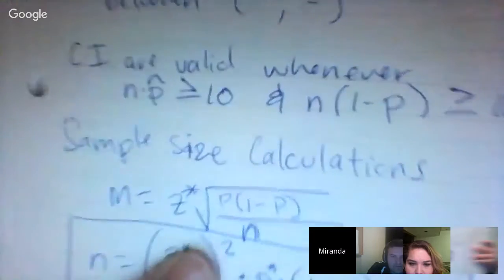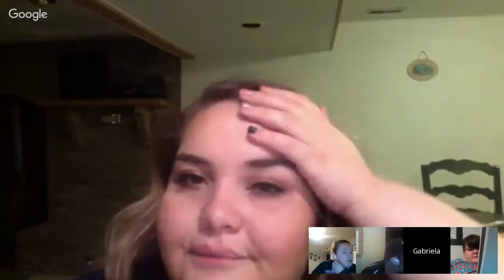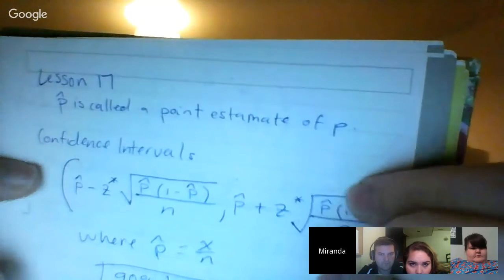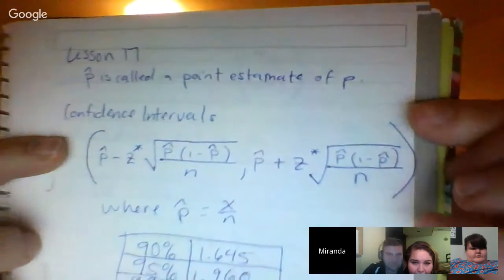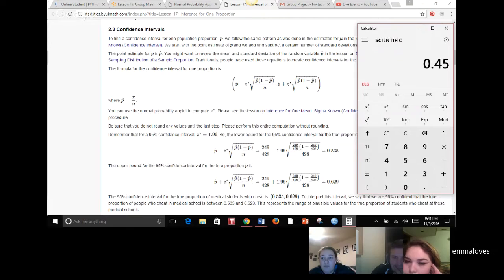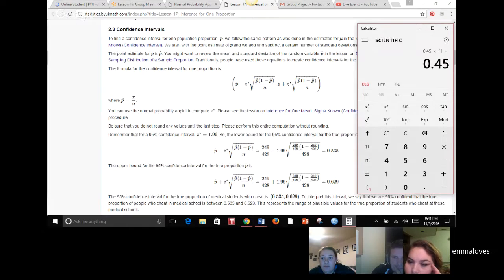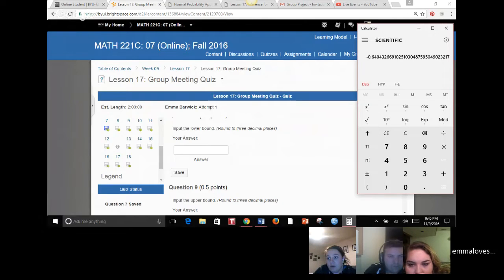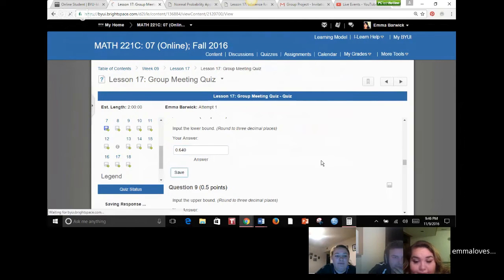Lesson 17, group 7